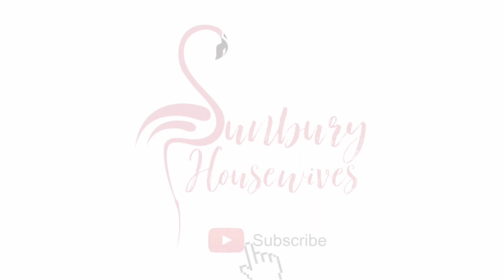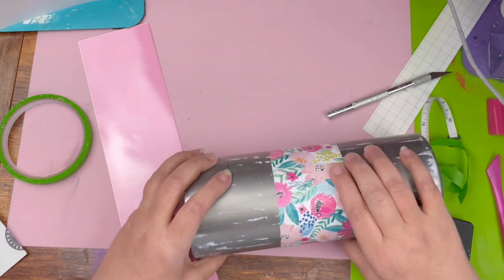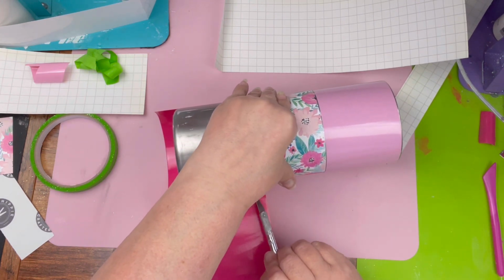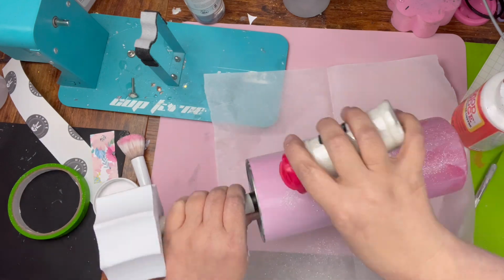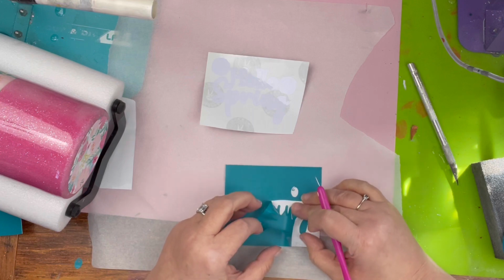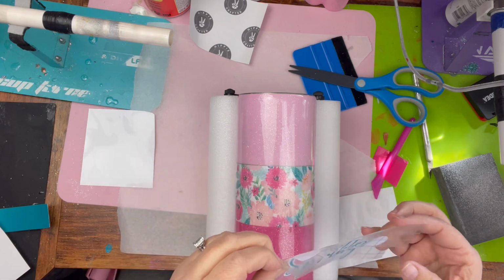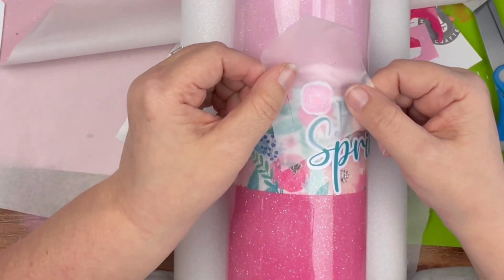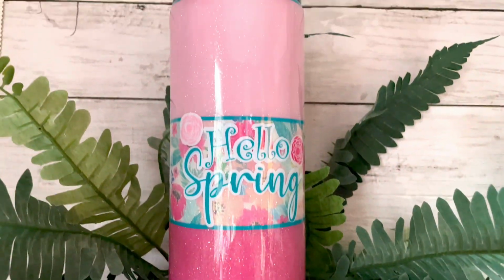Hello Spring Tumbler tutorial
In todays video Spring has sprung!! Watch how I transform this previously stripped tumbler into a beautiful tumbler perfect for spring!

Supplies I used:

30oz fatty tumbler

Heat gun

Exacto knife

Vinyl - floral, light pink, dark pink, white & dark teal

91% alcohol

Paper towels

Alumilite amazing clear cast epoxy

Tumbler Turner

Address:
Sunbury Housewives